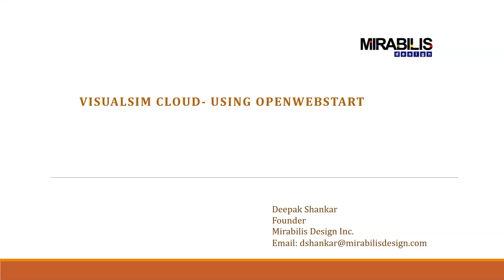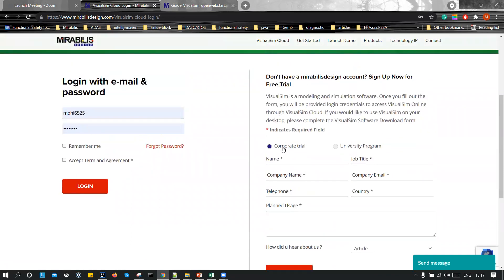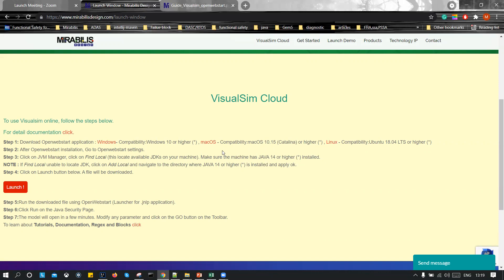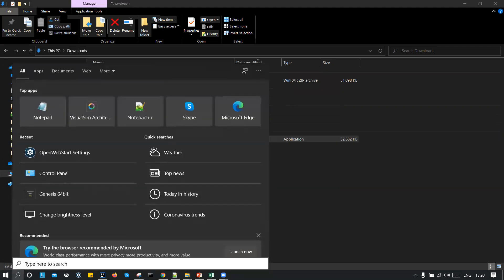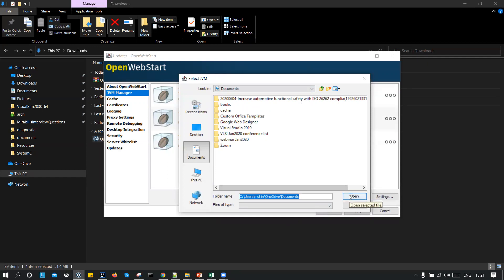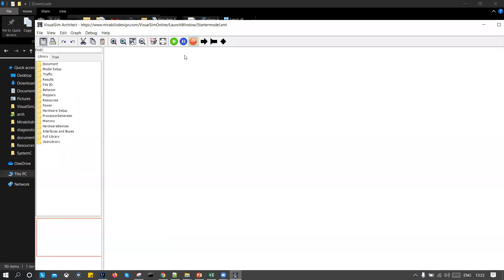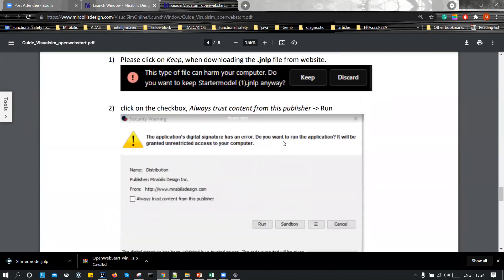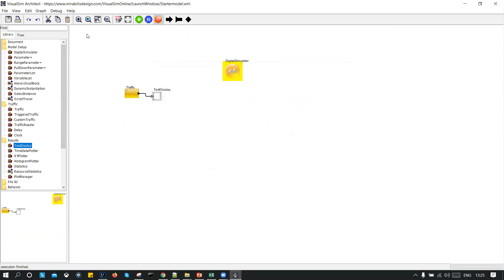Launch VisualSim Cloud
VisualSim cloud is the Next-Generation of system modeling tools.  For the first time, modeling tools are now available on the Web. VisualSim is an architecture modeling environment that enables Architects to quickly explore, trade-off and optimize their system specification.